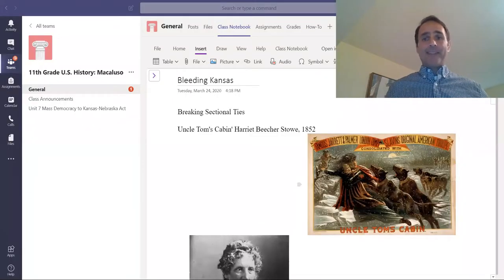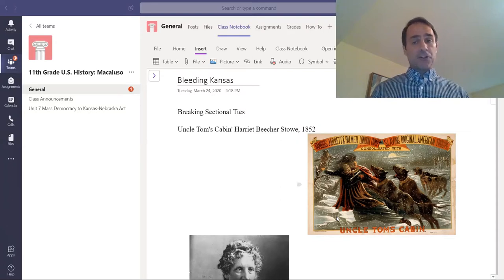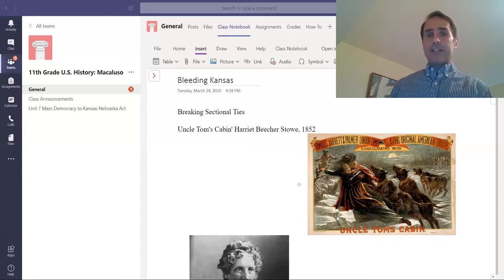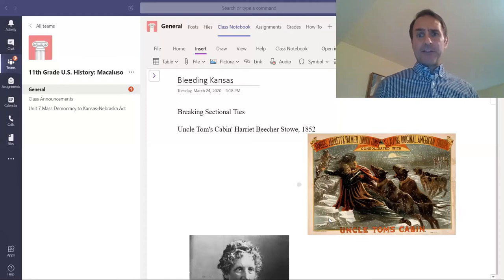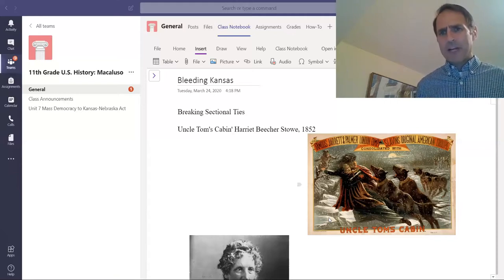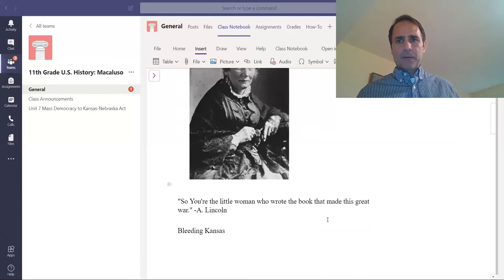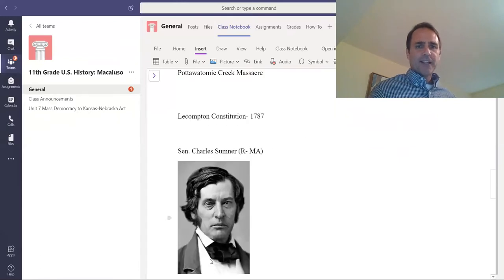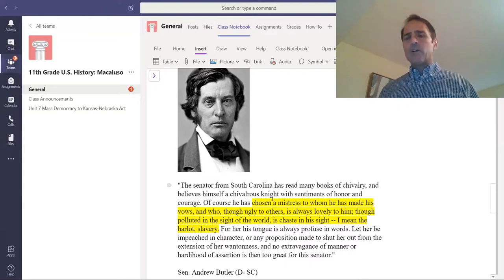Bleeding Kansas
A lecture on the run up to the Civil War: Uncle Tom's Cabin, New England Emigrant Aid Co., John Brown, Lecompton Constitution, Preston Brooks and Charles Sumner, The Dred Scott Decision.